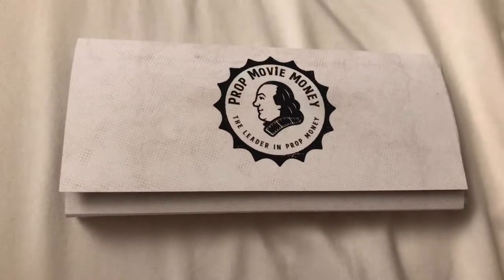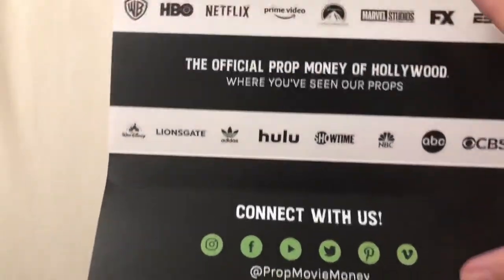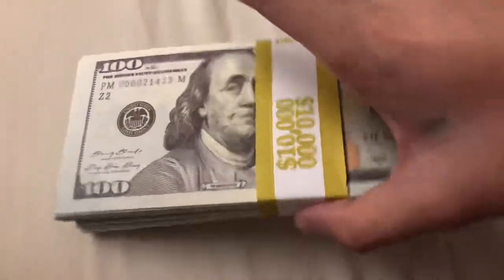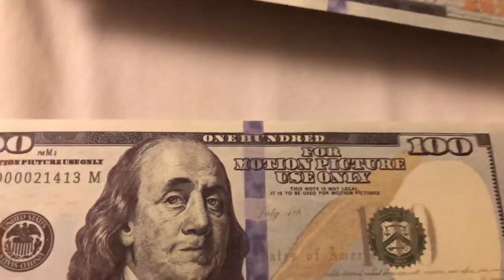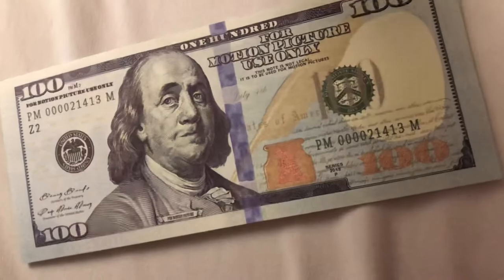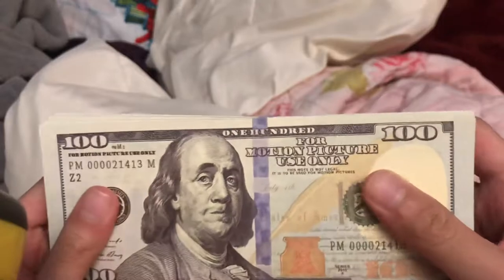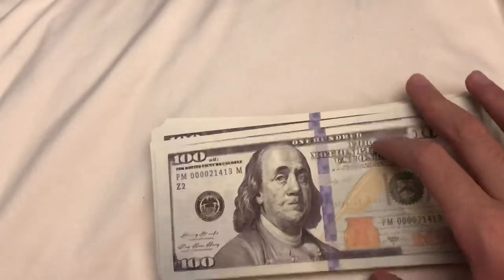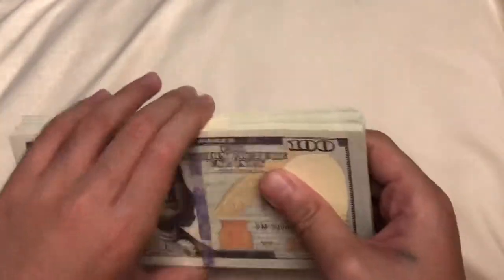Prop Movie Money $10,000 Full Print Review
hey if you’re reading this, sub and like the vid if you want.